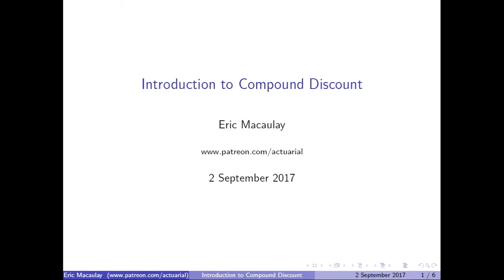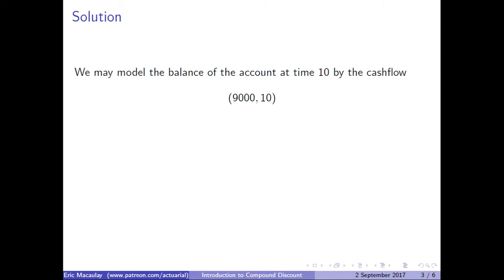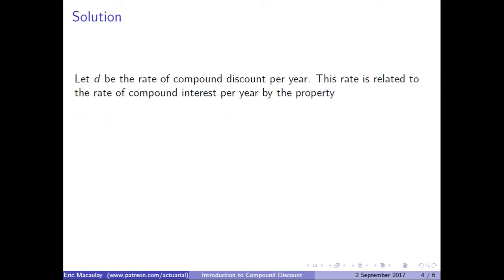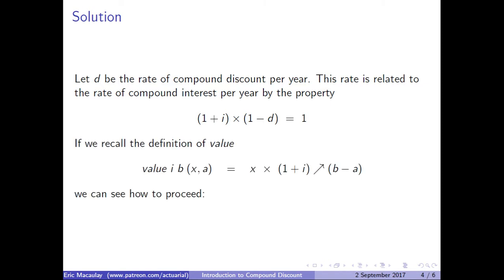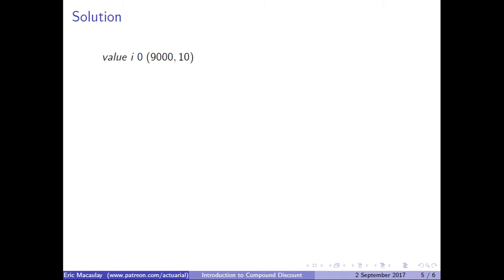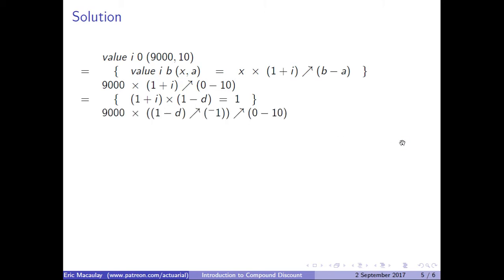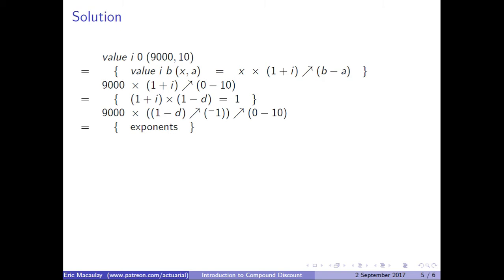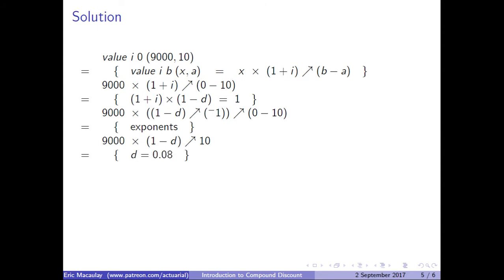Introduction to Compound Discount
A short tutorial on how to discount cashflows under compound discount. Support these videos by visiting